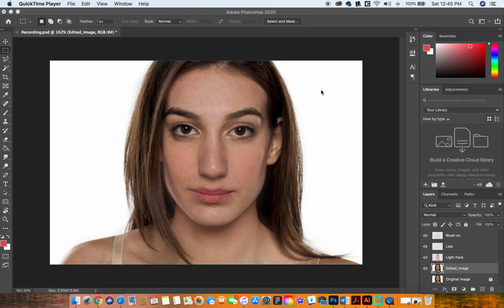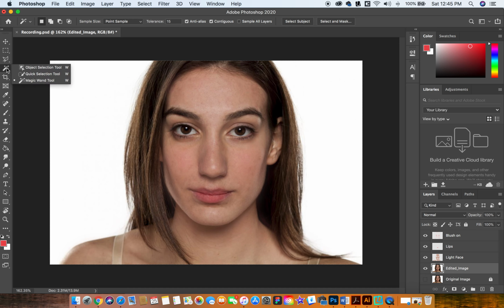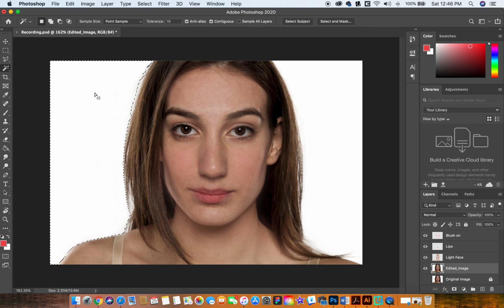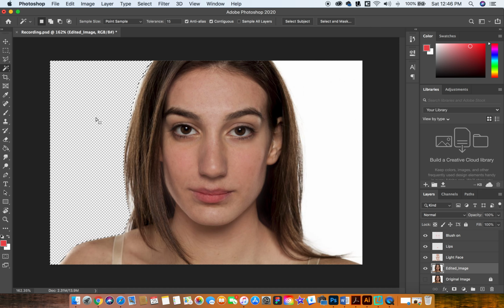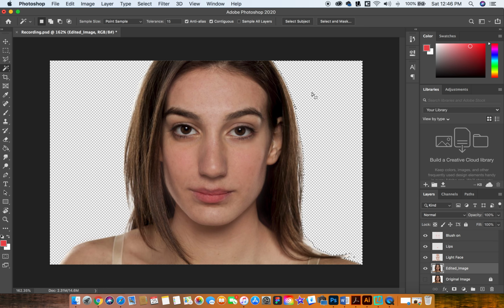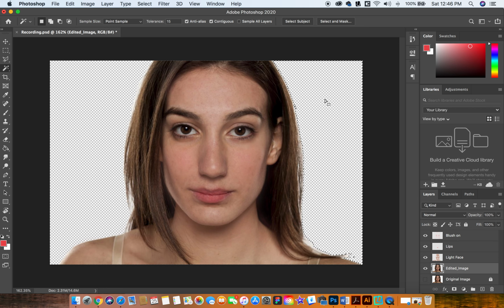3B Magic Wand Tool